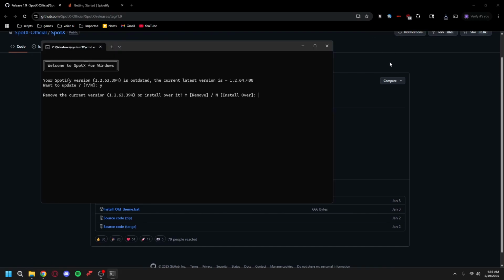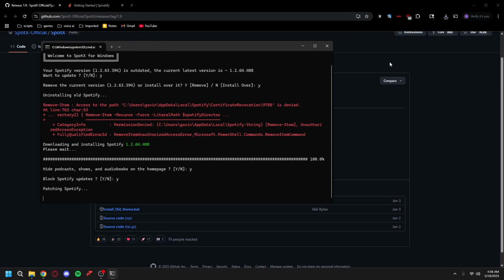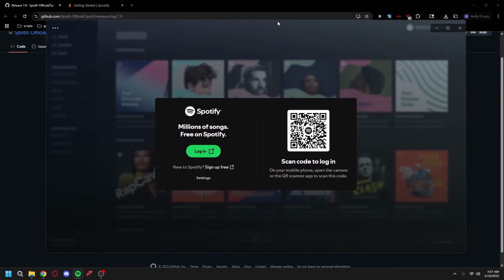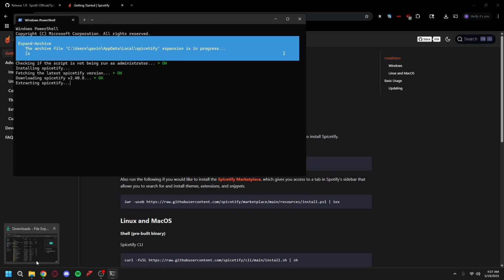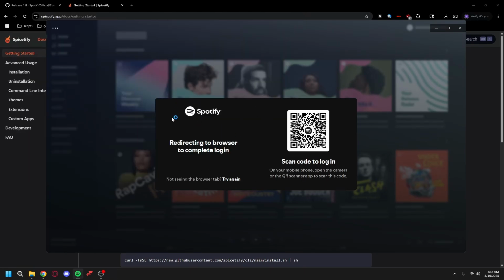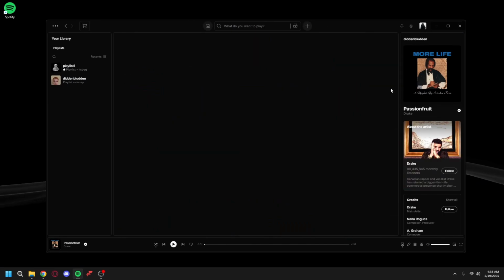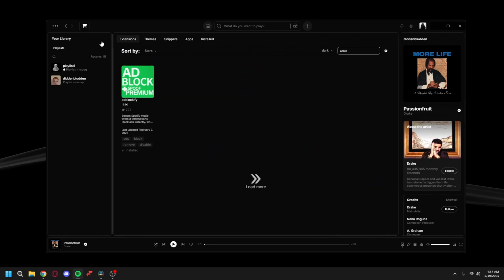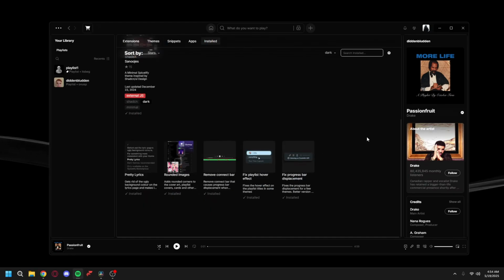How to DEBLOAT and MOD Spotify!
🔗 - links